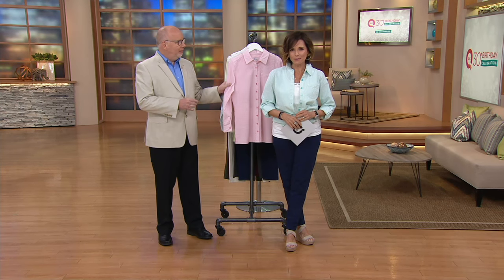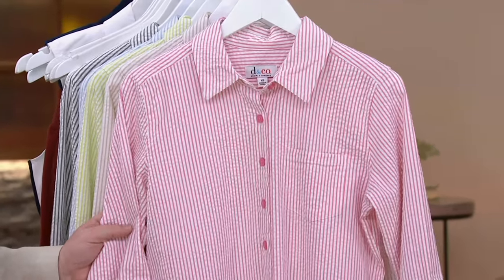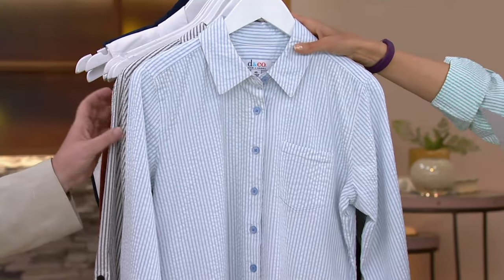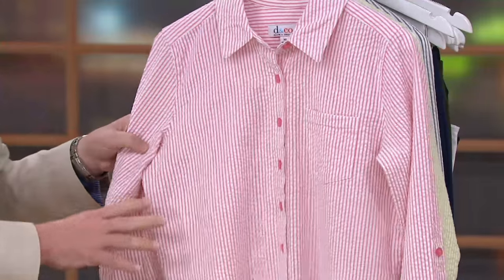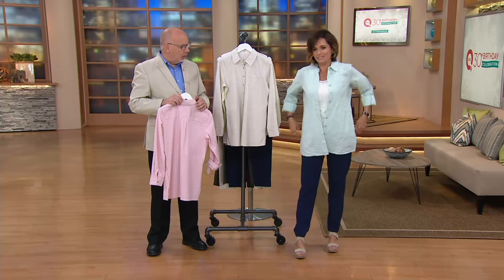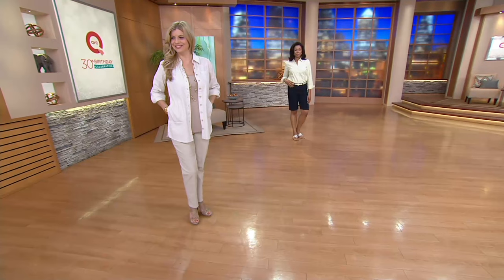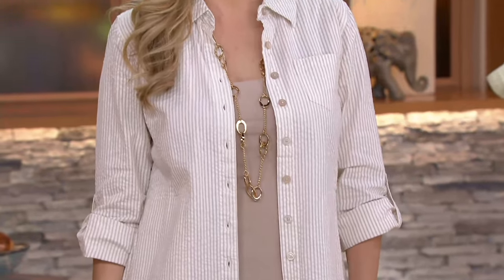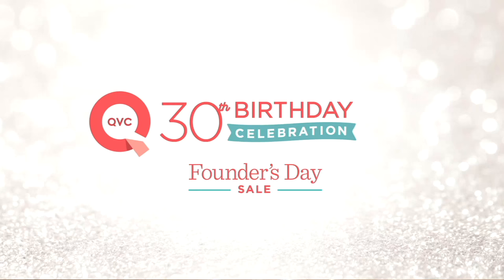Denim & Co. Long Sleeve Seersucker Big Shirt on QVC